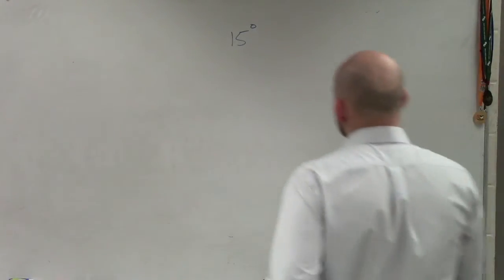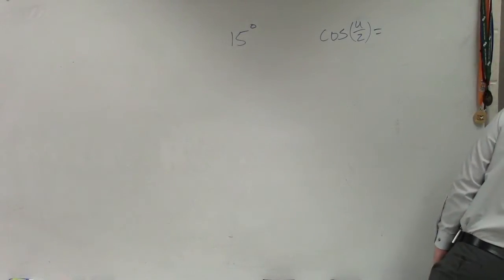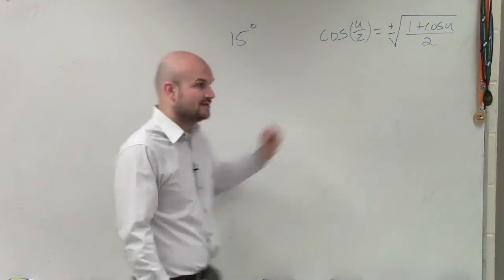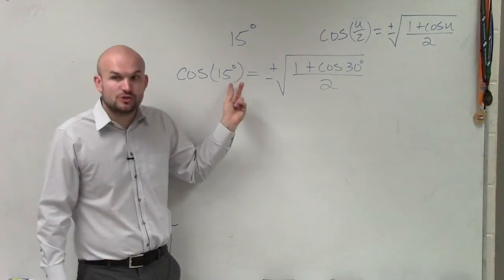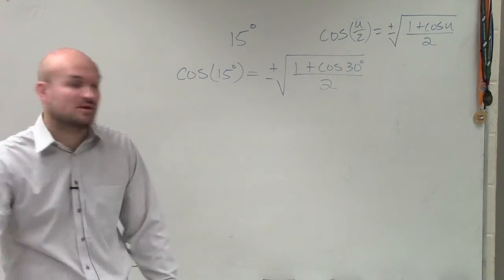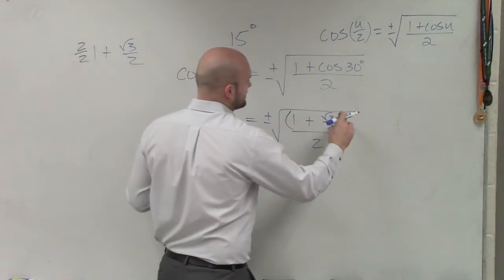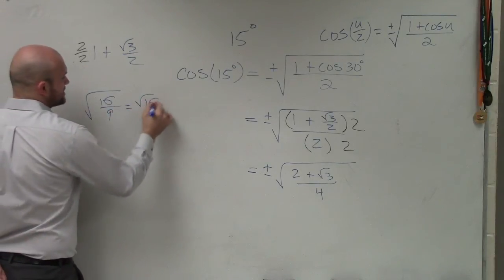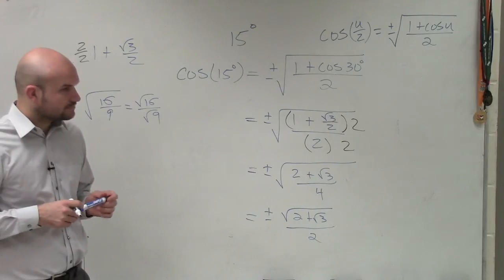Evaluating the half angle for cosine 15 degrees